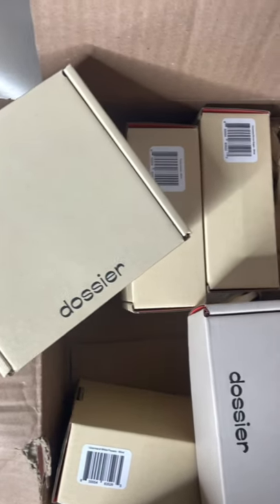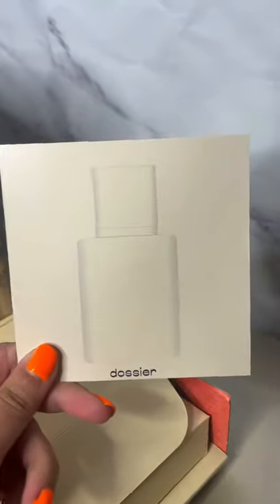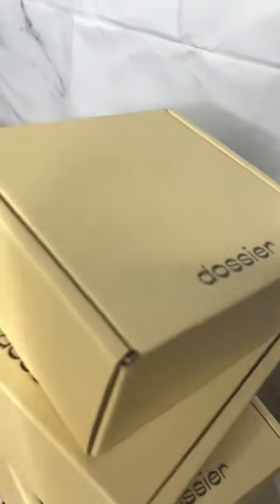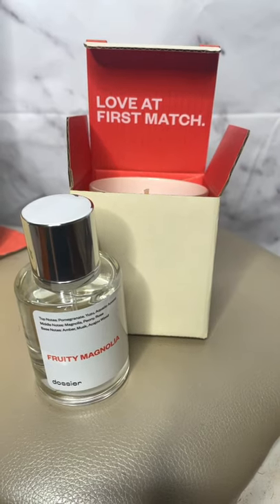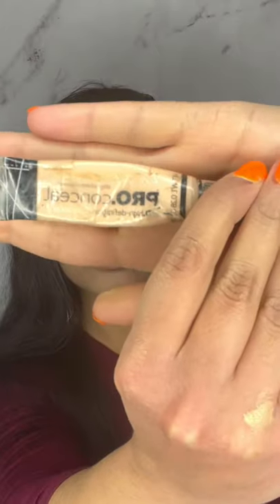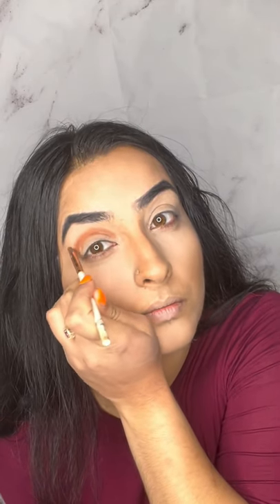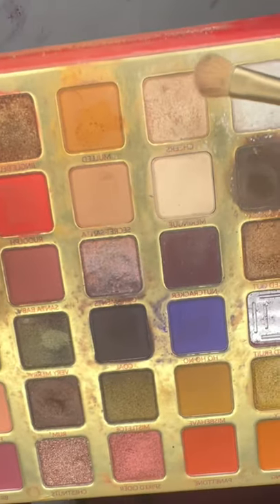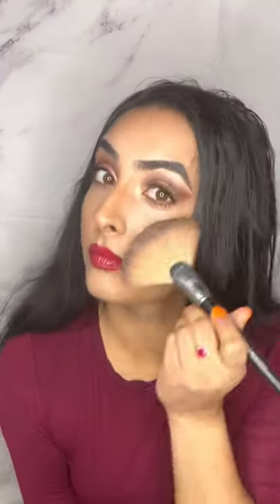Holiday Glam ft. Dossier Perfumes